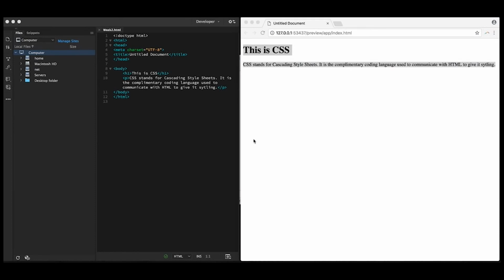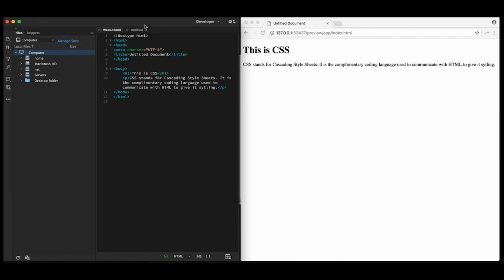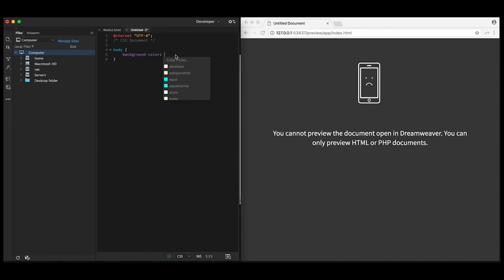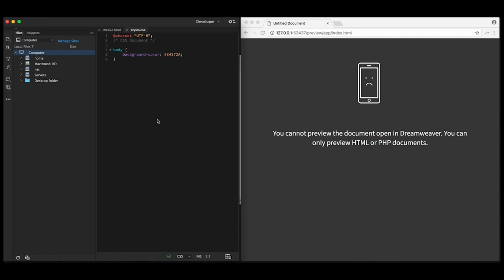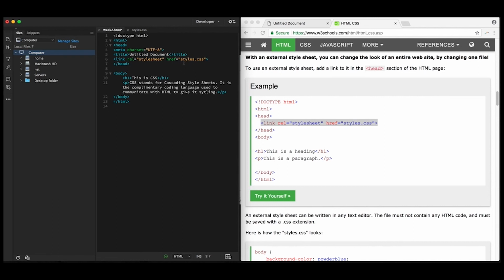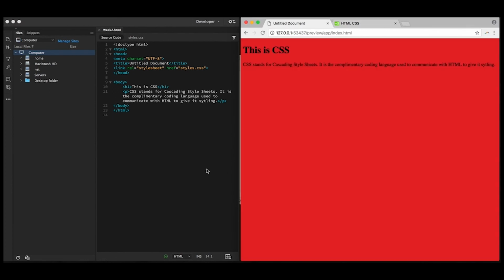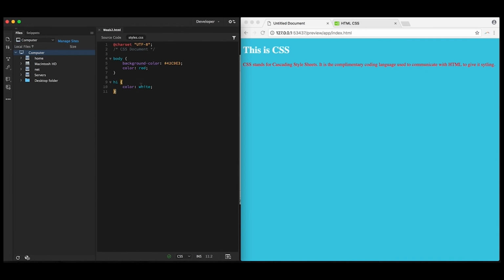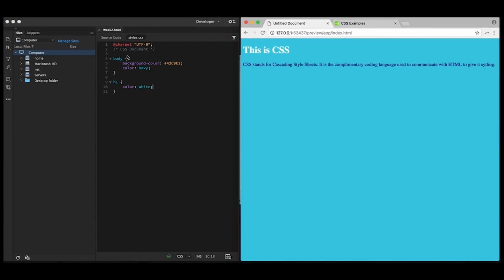linking html and css